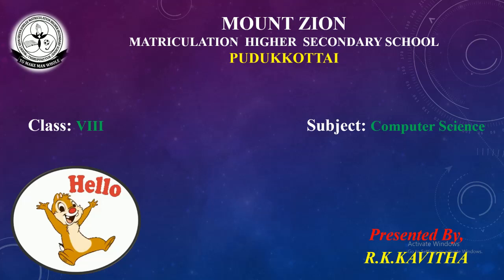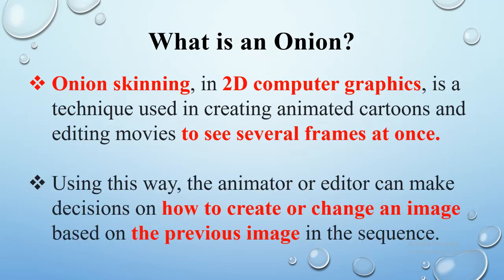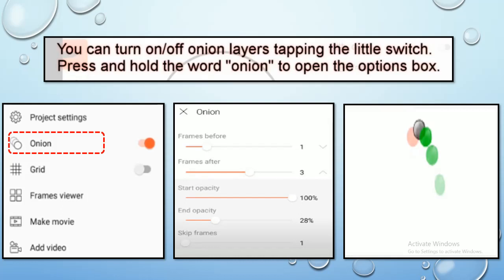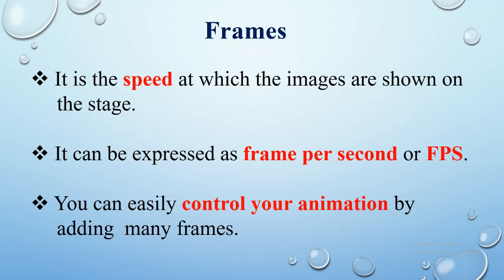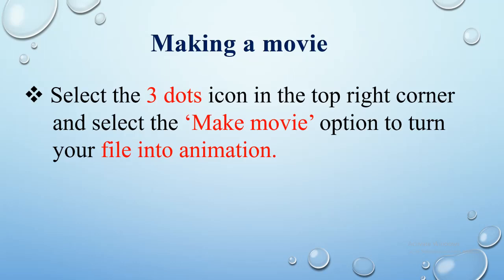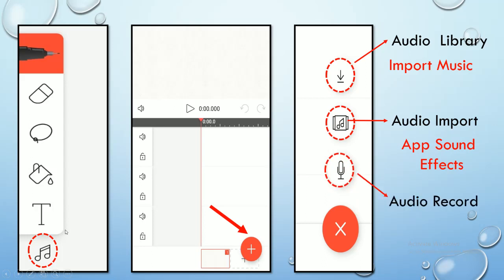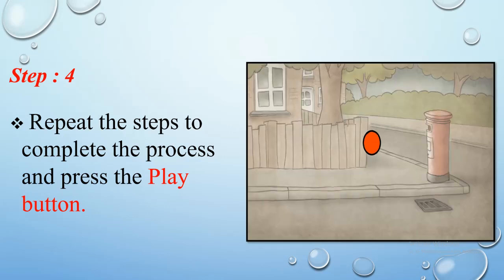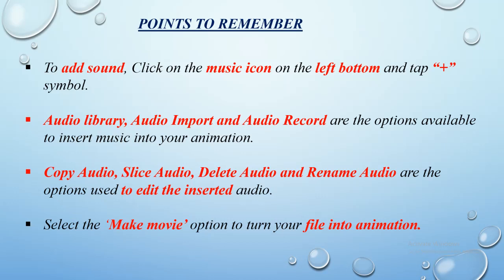8th Comp FlipaClip Part-2 Teaching video